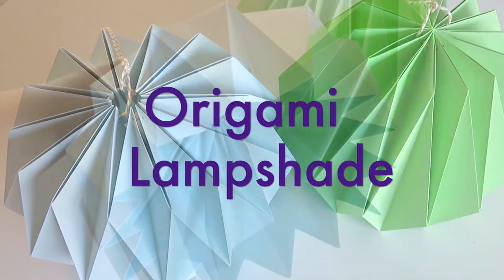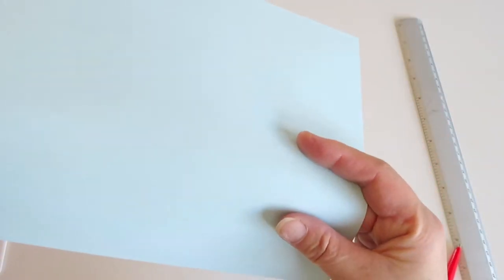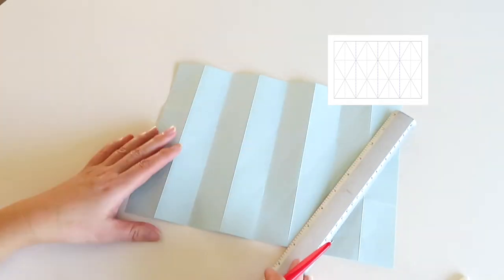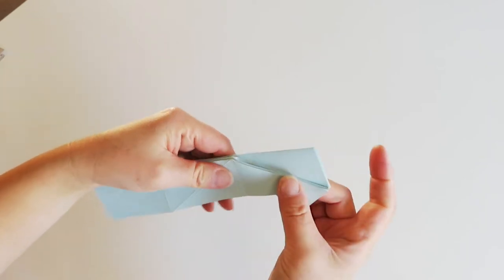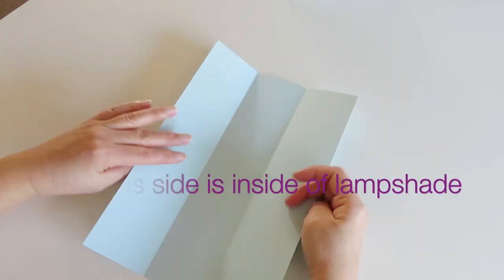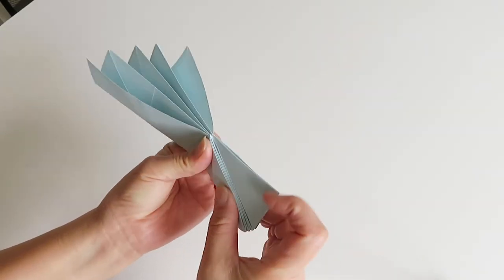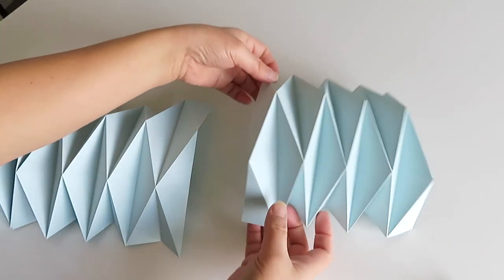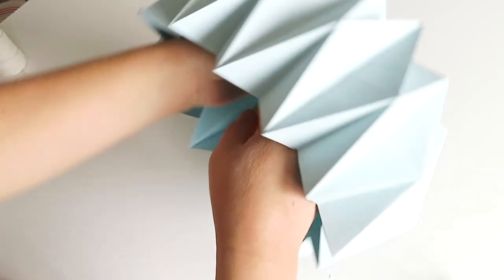Origami Lampshade instruction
This video shows you how to fold an origami lampshade the most easiest way. Using A4 papers which everyone should be able to get easily. Also this pattern is the most basic for the beginners.
So enjoy folding!